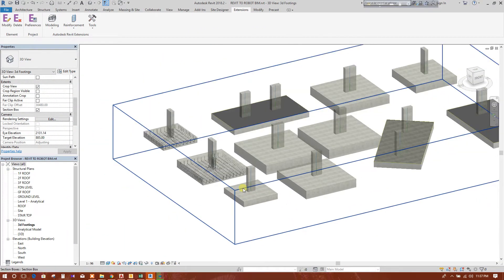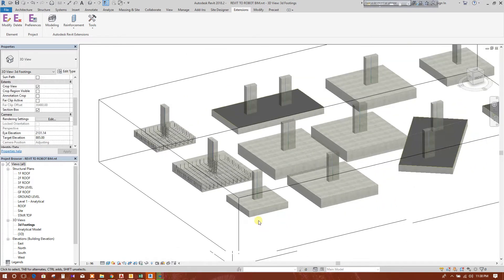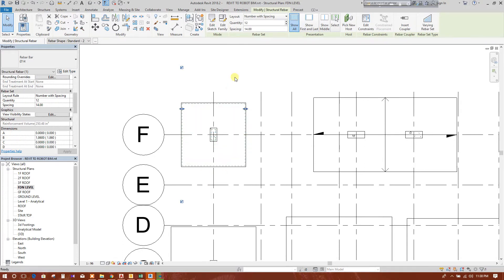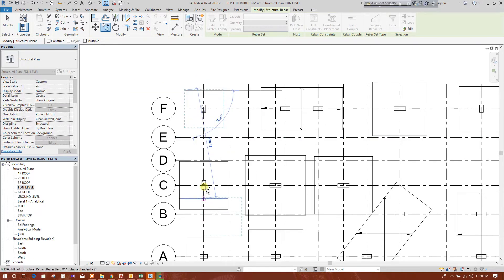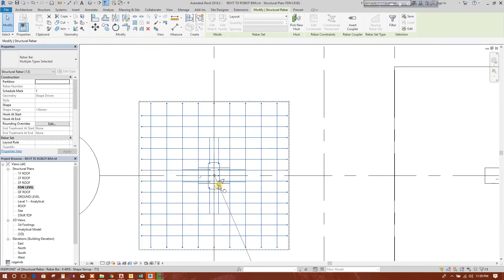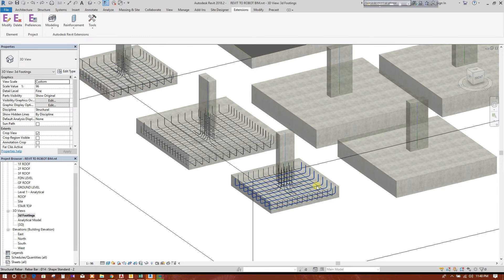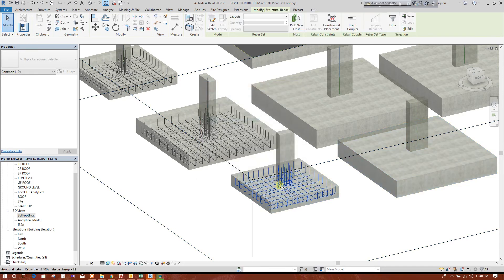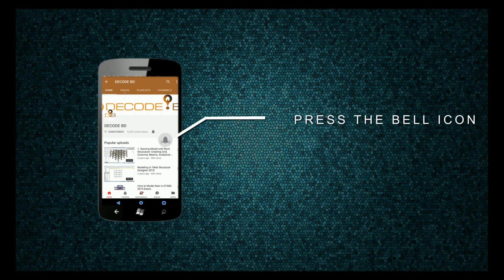COPY ALL REINFORCEMENT FROM ONE MEMBER TO SIMILAR ONE IN REVIT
WATCH HOW TO COPY ALL REINFORCEMENT FROM ONE MEMBER TO SIMILAR ONE IN REVIT.IN SOME CASES WE HAVE SOME SIMILAR TYPES OF MEMBER. WE NEED TO COPY REBAR FROM ONE TO OTHERS.